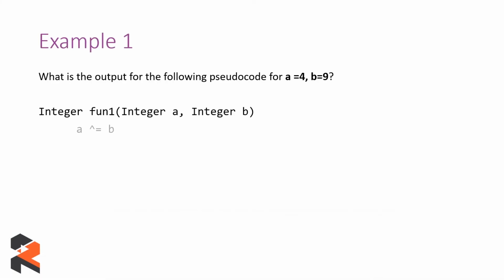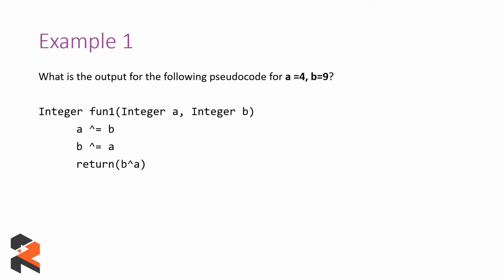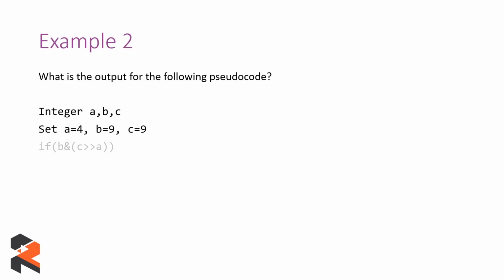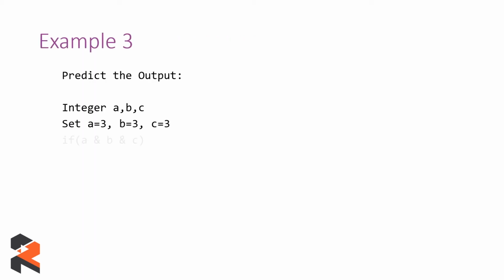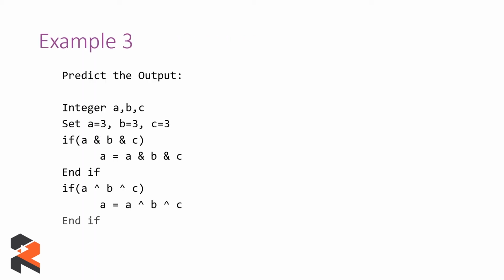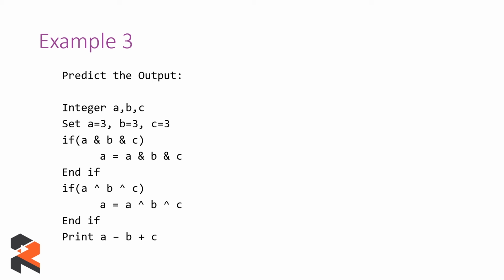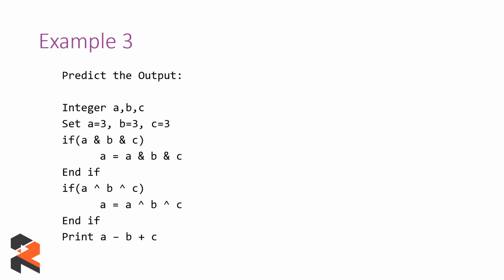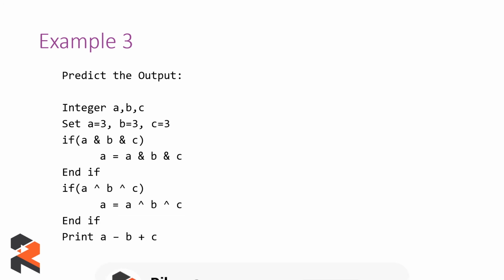Infosys Pseudocode Important Questions - InfyTQ 2021 (Part 2)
In this video we have discussed about the upcoming Infosys Certification Examination - InfyTQ. We specifically discuss about psuedocodes which will be in the qualifier round for the upcoming Infosys drive.